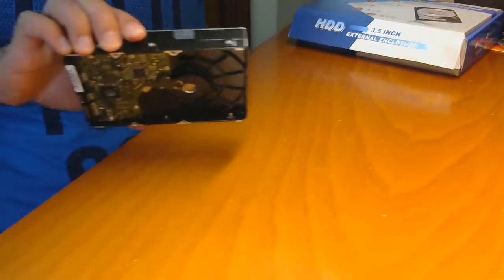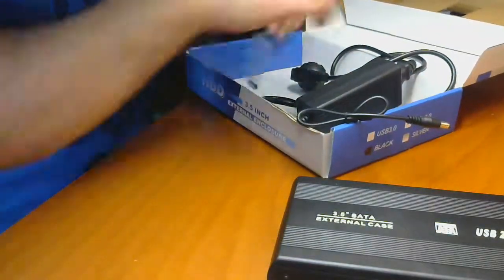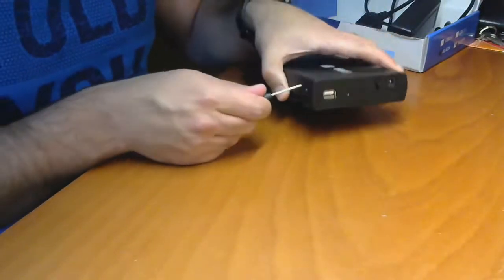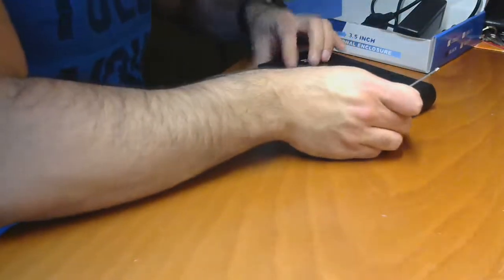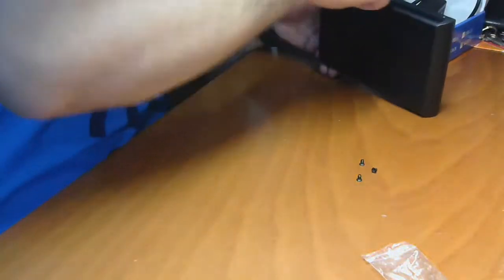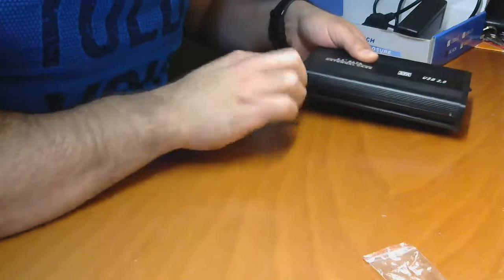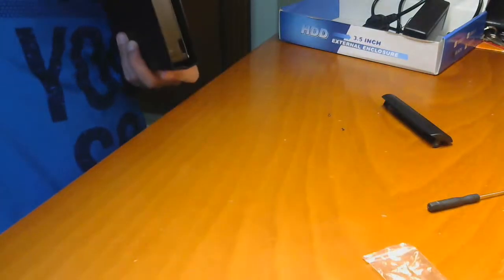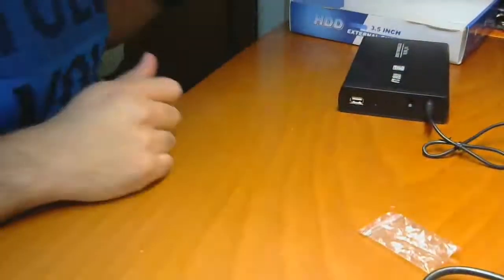How to fix a 3.5" hard disk in an external enclosure (for recovery or transportation)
This video is useful if you want to transport the hard disk or SSD of your desktop computer or if you want to use it for transferring information.
If your computer can't start, this would be a good way to recover your information.
This case can also accomodate a 2.5" hard disks and SSDs as well.